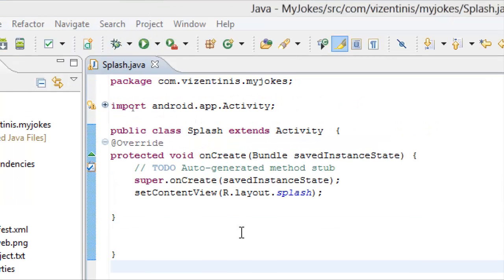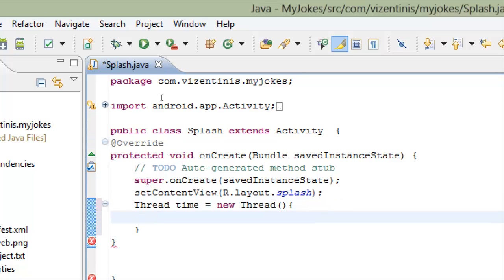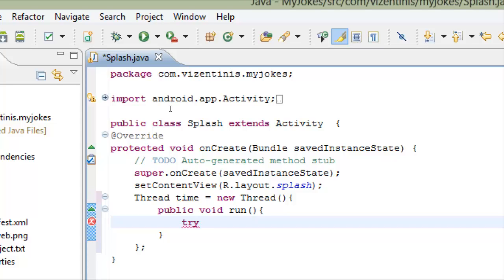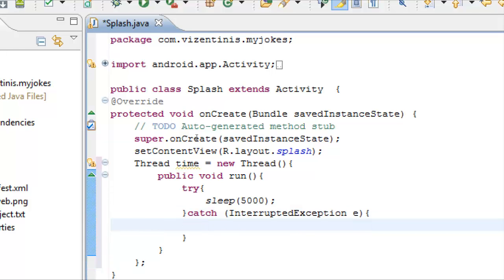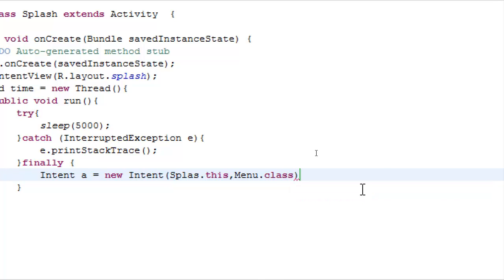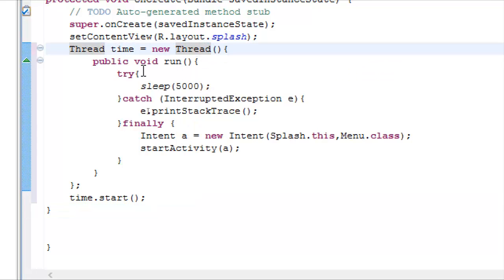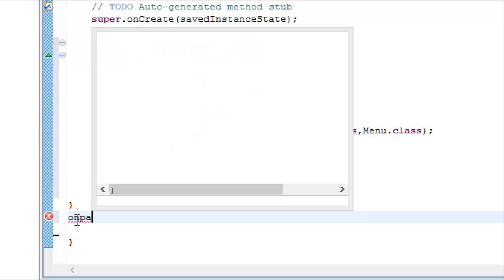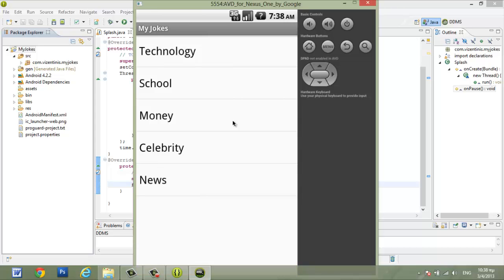How to Create Android Application jokes 5 Thread Sleep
Thread Sleep